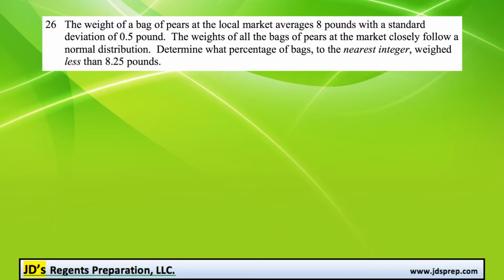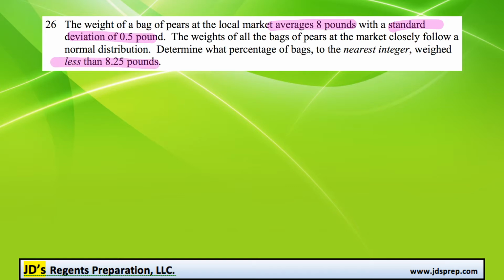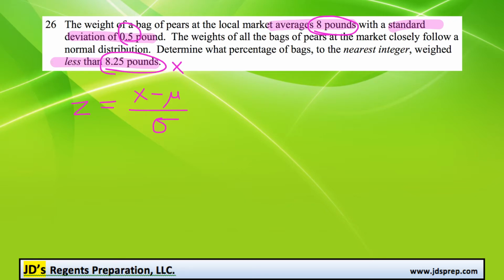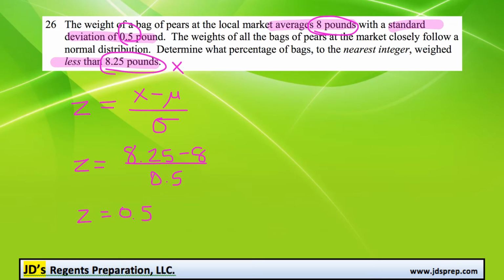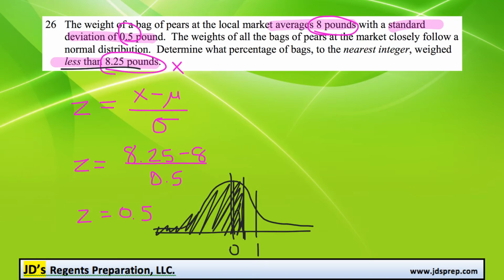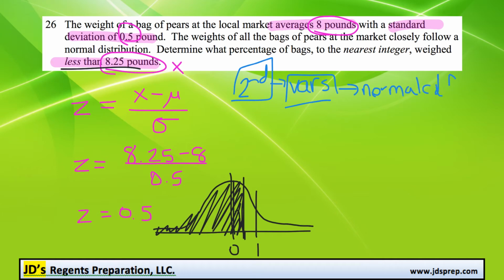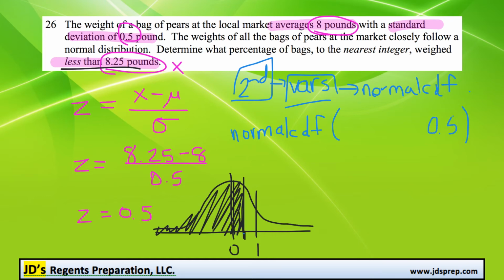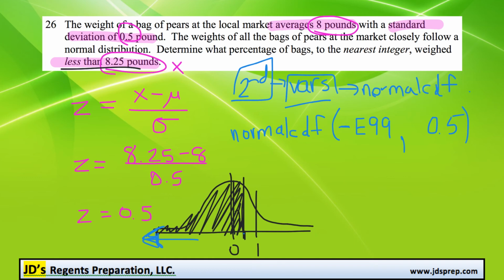Alg II 06 17 26